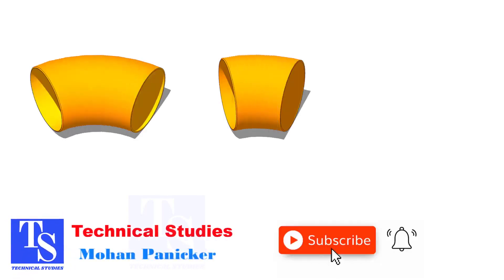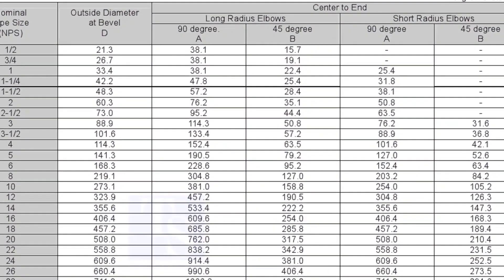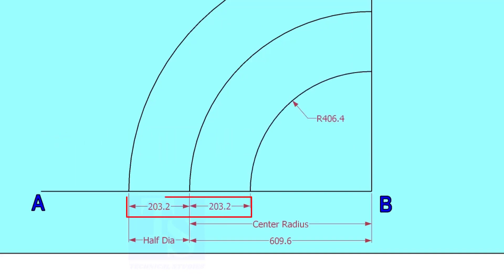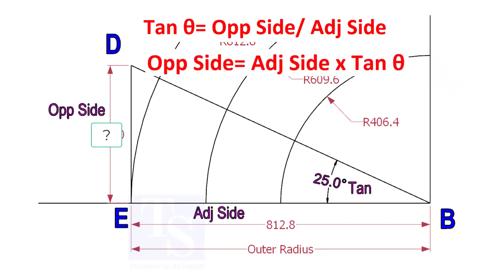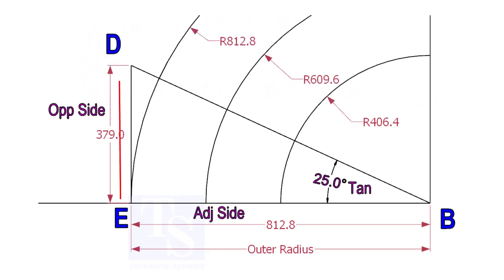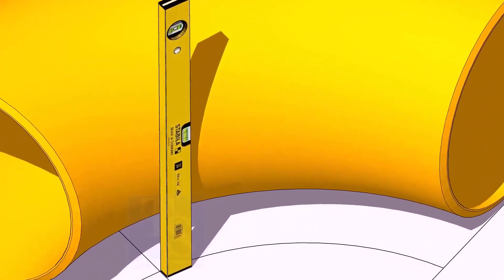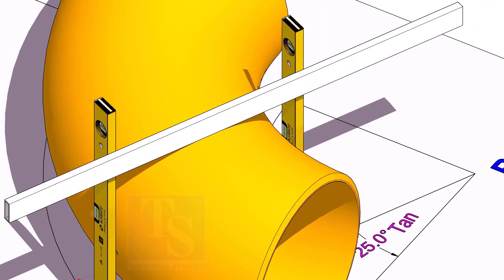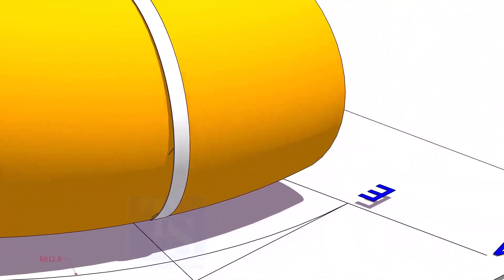Cut an Elbow to any degree pipe fit up tutorial piping tips and tricks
How to mark and cut Elbow to any degree. Tutorial.  @technicalstudies.
FOR PDF FILES
1 Elbow Radius Chart